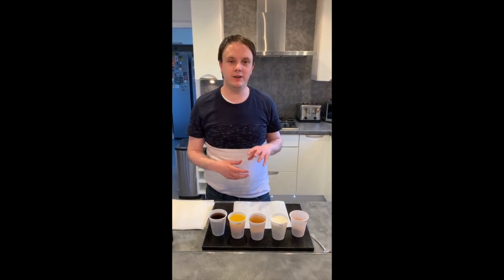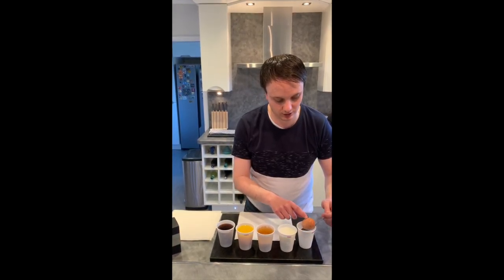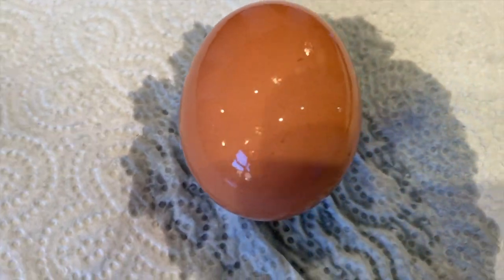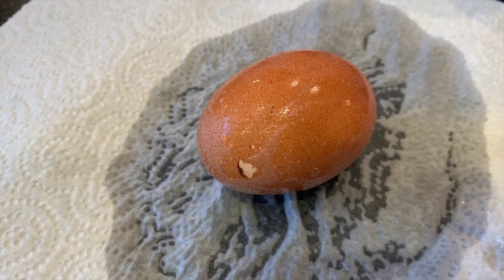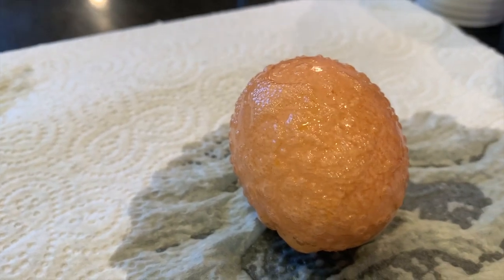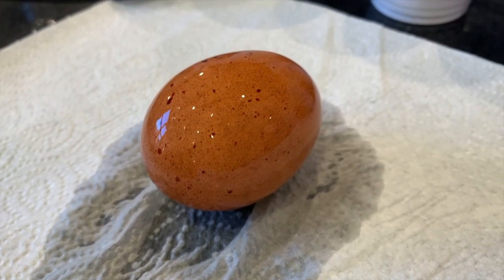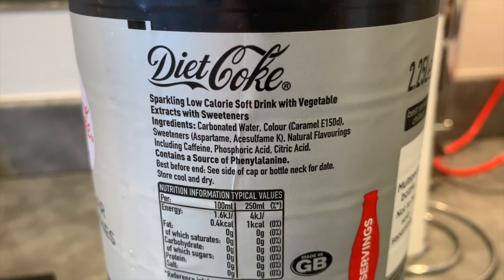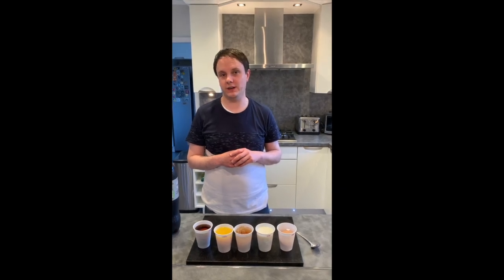Eggs Day 1